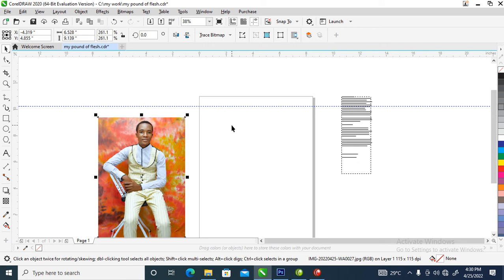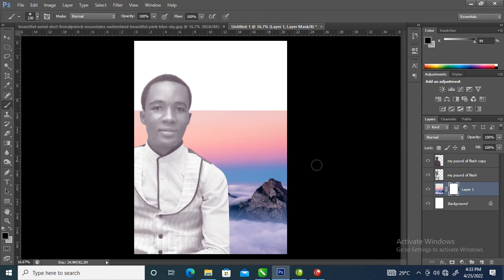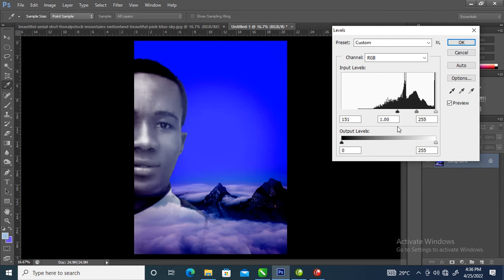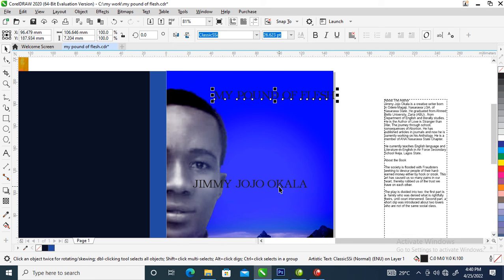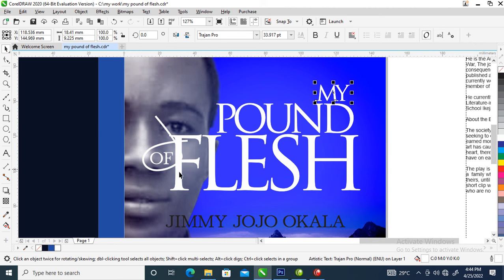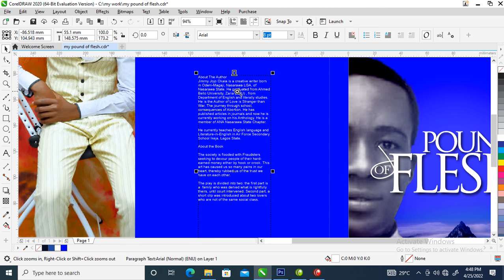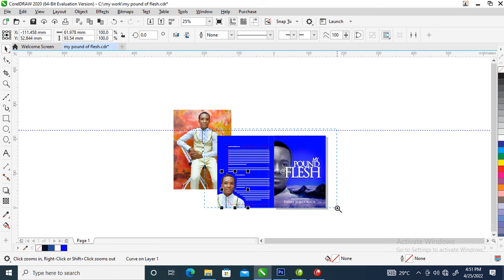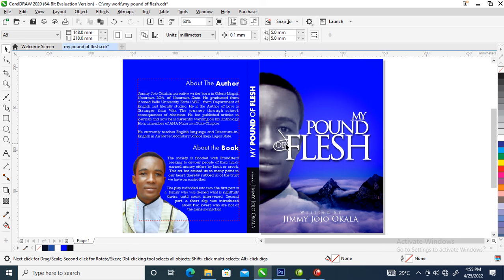Epitome of Good Cover Design - Tutorial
See how to Design Great Cover Book...